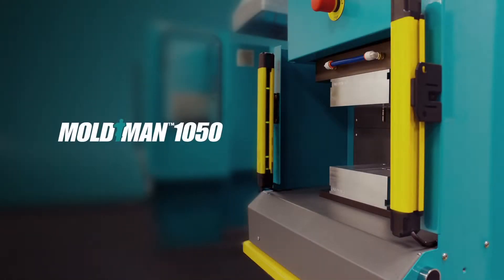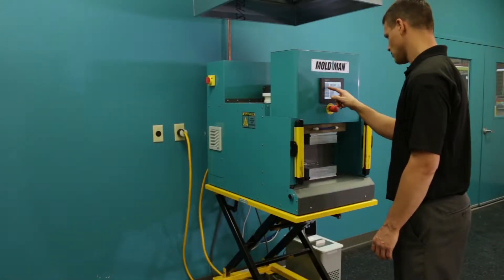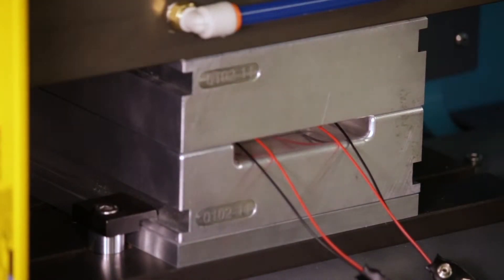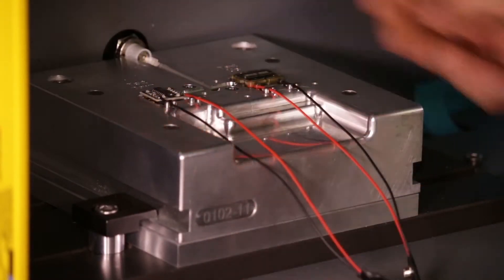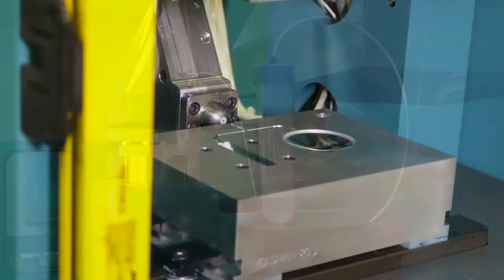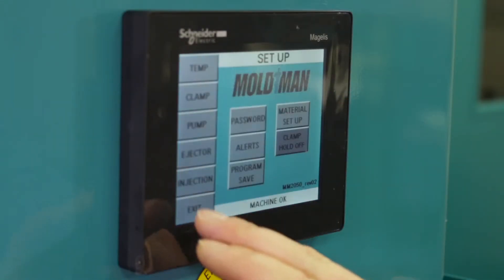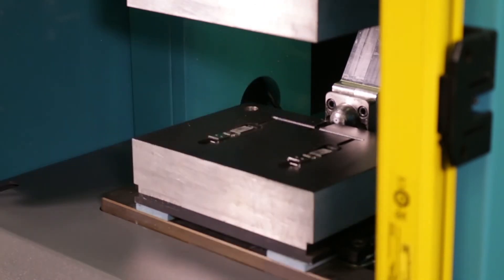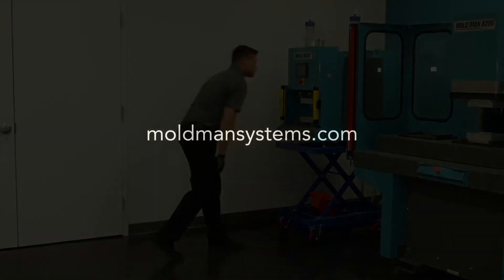Mold-Man® 1050 & Mold-Man® 2050 Machines - MoldMan Systems™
Introducing the Mold-Man® 1050 & Mold-Man® 2050 Machines from MoldMan Systems™. The Mold-Man® 1050 thermoplastic machine uses Melt on Demand Molding™ technology and is compatible with polyamides, polyamide-acrylic hybrids, and copolyesters. The Mold-Man® 2050 thermoset machine uses Mix on Demand Molding™ technology and is compatible with one or two part silicone distributed from cartridge or bulk packaging.